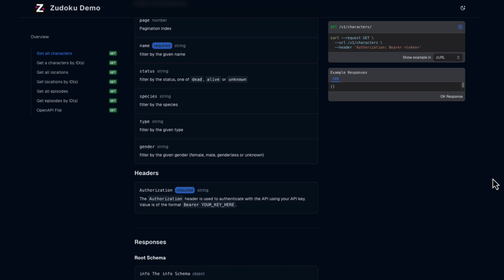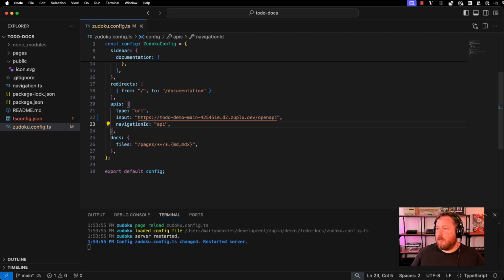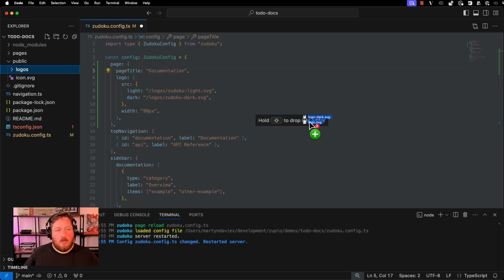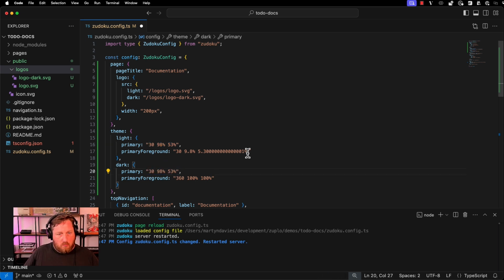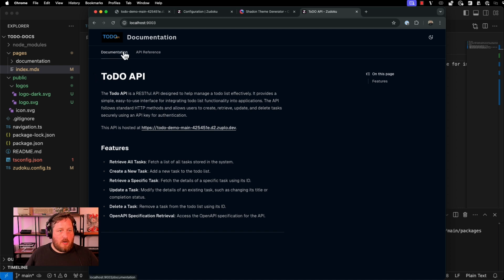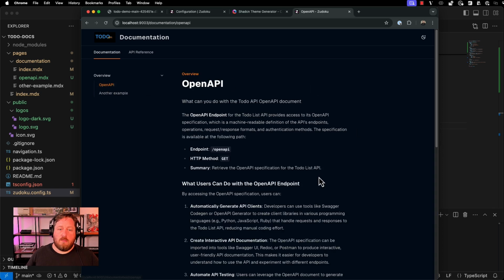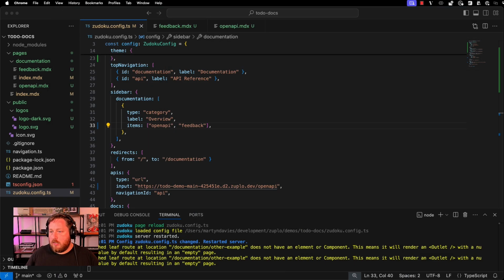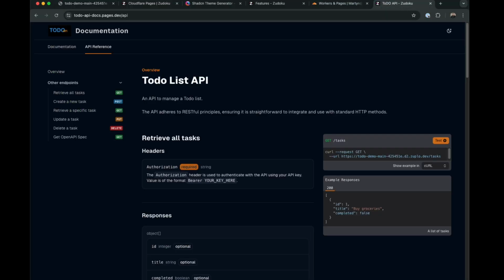Building free API docs with Zudoku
Zudoku is an open-source documentation framework that gives you highly functional, customizable, OpenAPI powered documentation out of the box.

In this video, Martyn takes a boring old OpenAPI document and builds an API reference and deploys it to production in less than 15 minutes.

Jump to the different sections of the video:

00:00 - Intro
00:52 - Installing Zudoku using npx
01:30 - Checking the project in VSCode
01:53 - First run
02:10 - Configuring Zudoku with OpenAPI
03:30 - Making real API requests
04:27 - Customizing look and feel
09:00 - Adding pages
15:05 - Building for deployment
16:40 - Deployment
17:44 - Wrap up